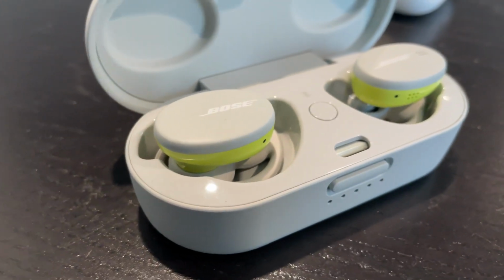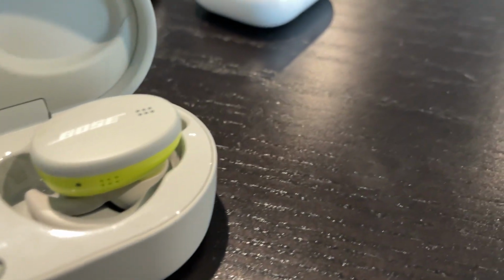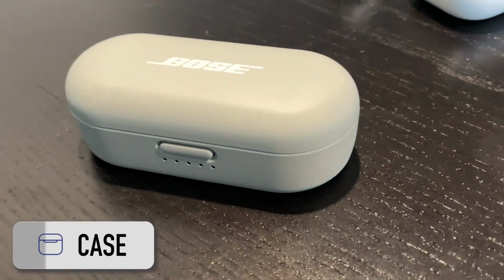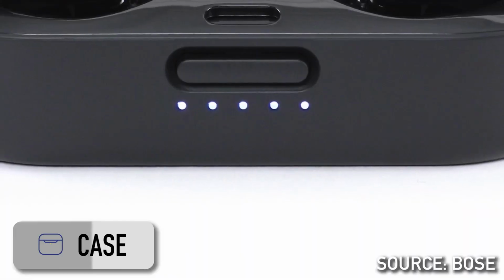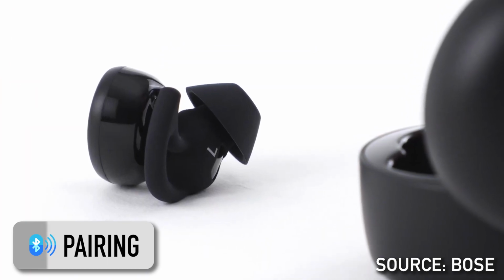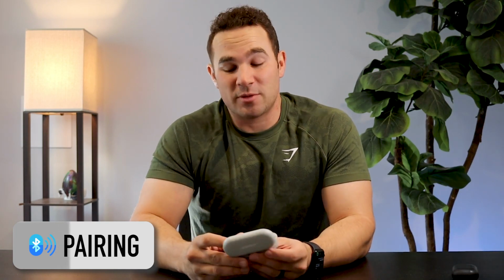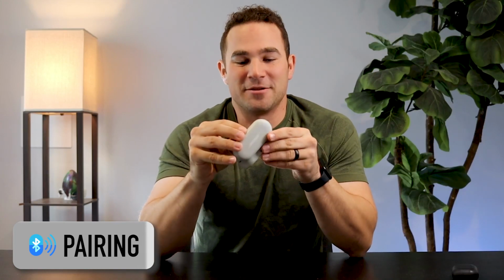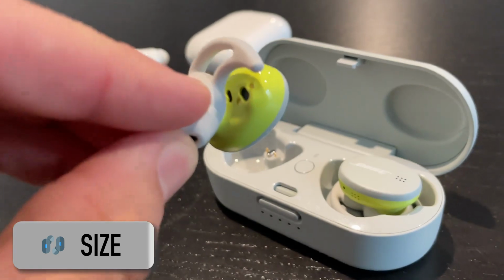Watch This Before You Buy Workout Earbuds!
Finding the right workout earbud has been rough so far. I've been going through reviews to find the best one, and decided to check out the Bose Sport Earbuds (the 2020 version, with the firmware control update).

Here are my thoughts on what the earbuds are like to use every day, I used them for about a month, and put them through their paces at the gym.

This channel is for everyone who loves sports, fitness, and how technology is changing our world. I share my thoughts on the newest tech gadgets in the fitness world, my exploration into new sports, how complex data algorithms help athletes improve their skills, and so much more!